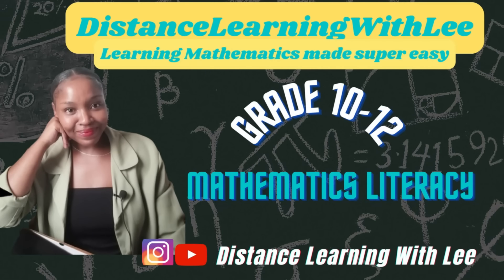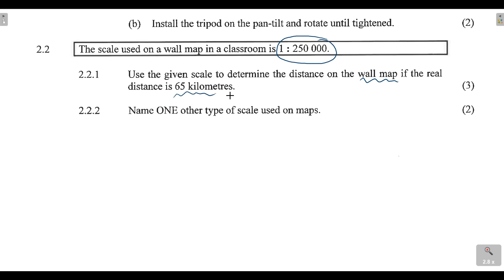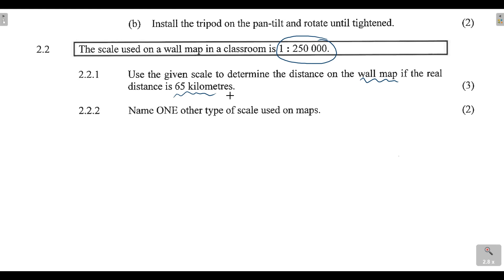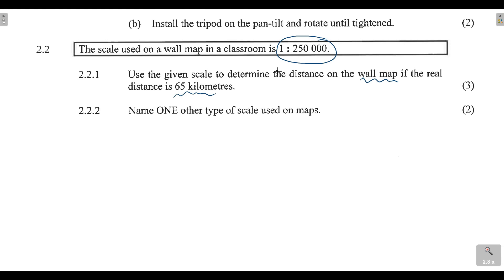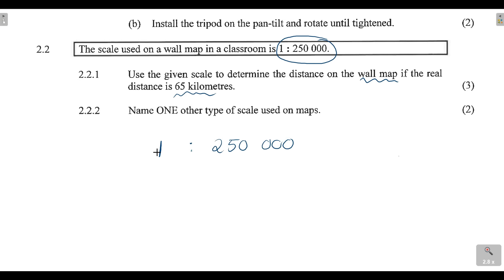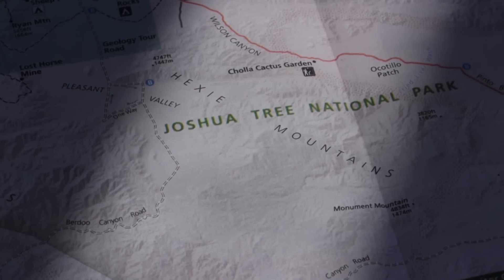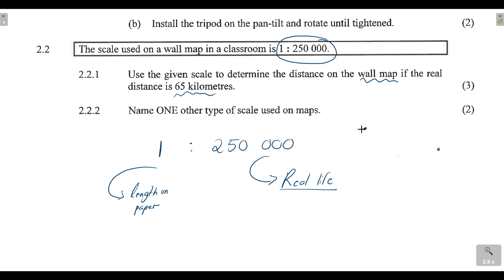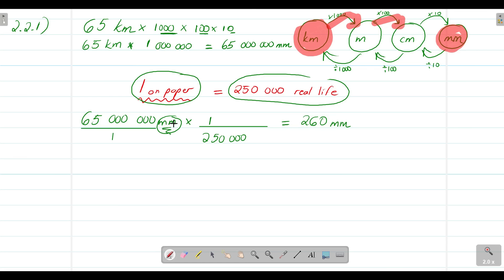Grade 12 Maths Literacy Paper 2 May/June 2023| Question 2.2| Number scale